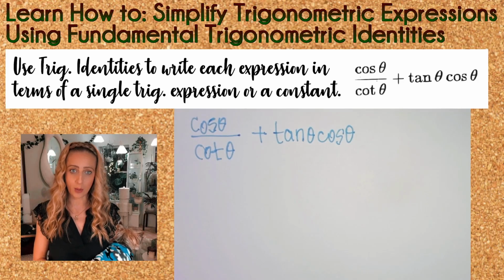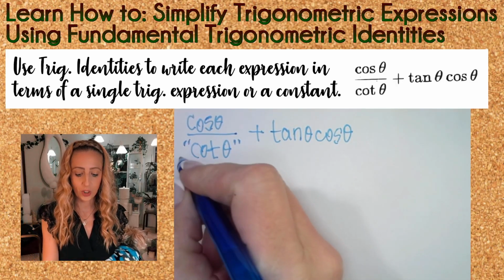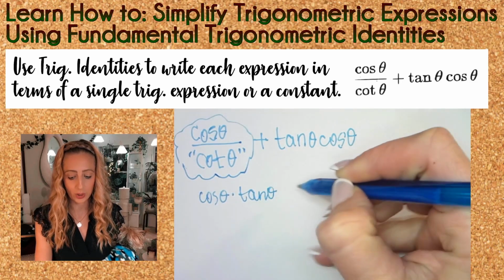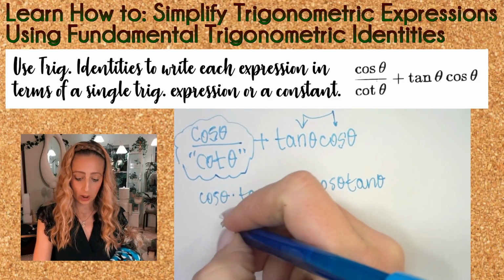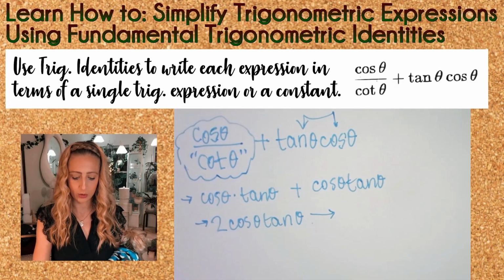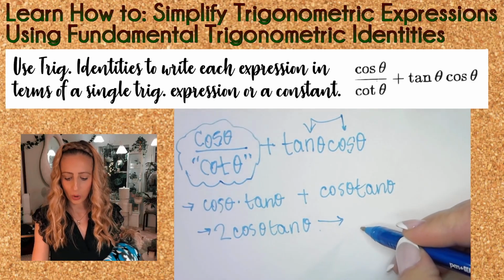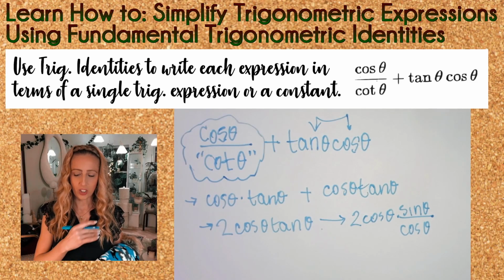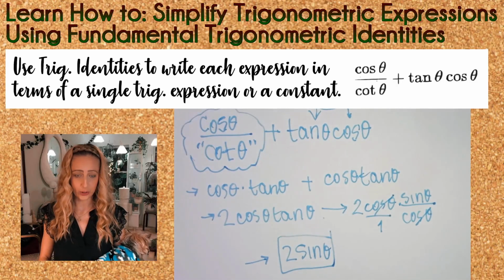Simplify Trig Expressions: (cos𝜃/cot𝜃) + (tan𝜃 • cos𝜃)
🌈 Simplify Trig Expressions ⭐️

🧡  tan𝜃 / sin𝜃
🔗  link

💛  tan𝜃 / sin𝜃
🔗  link

💚  tan𝜃 / sin𝜃
🔗  link

💙  tan𝜃 / sin𝜃
🔗  link

💜  tan𝜃 / sin𝜃
🔗  link

 ❤️  tan𝜃 / sin𝜃
🔗  link

🧡  tan𝜃 / sin𝜃
🔗  link

💛  tan𝜃 / sin𝜃
🔗  link

💚  tan𝜃 / sin𝜃
🔗  link

💙  tan𝜃 / sin𝜃
🔗  link

💜  tan𝜃 / sin𝜃
🔗  link

 ❤️  tan𝜃 / sin𝜃
🔗 link

🧡  tan𝜃 / sin𝜃
🔗  link

VIDEOS FROM OLDER UPLOADS
Simplifying Trigonometric Expressions:

Pythagorean Identities

𝛩